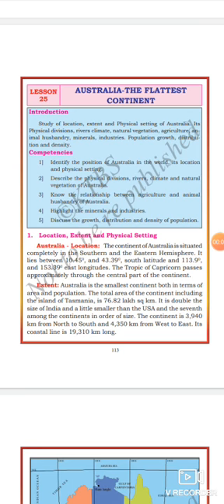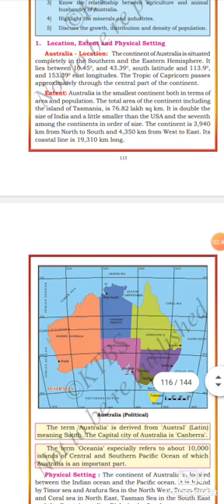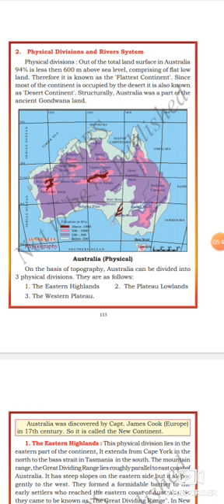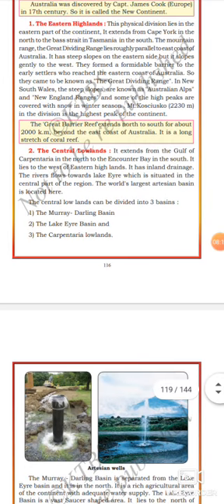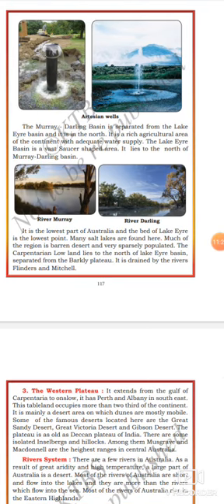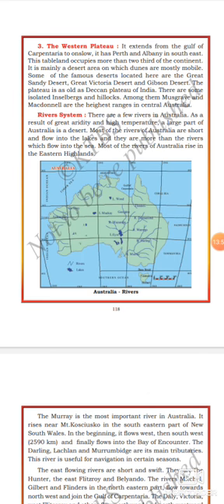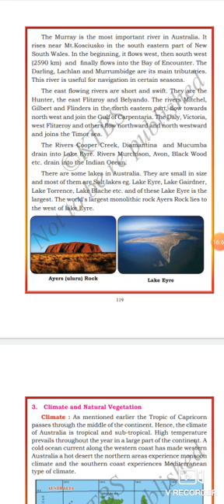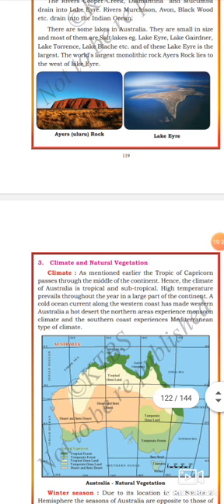7th std Australia the flattest continet.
Australia the flattest continet.
7th std